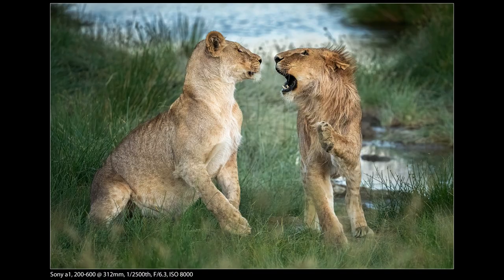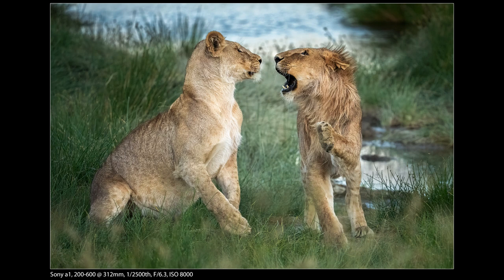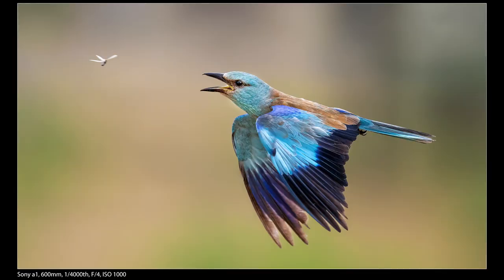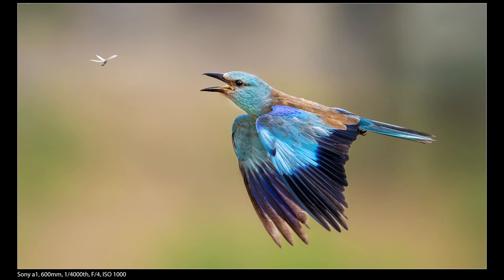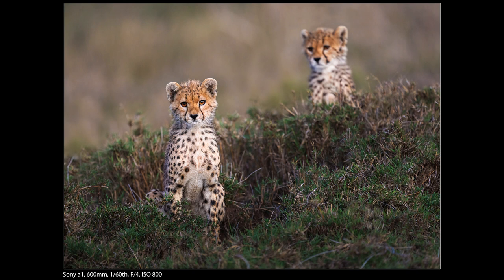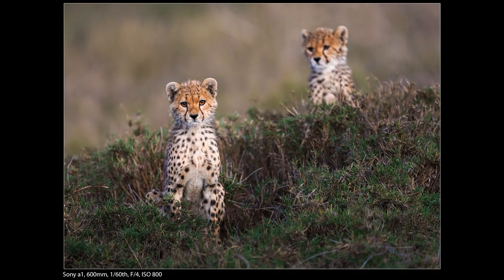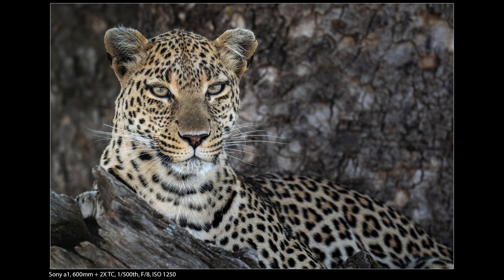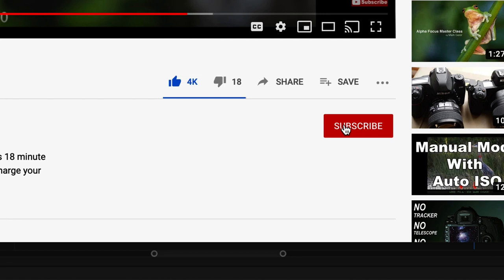How To Nail The Shot - Tanzania Edition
And now for something a little different 🙂

Sometimes I think one of the best ways to get better at wildlife photography is to study how other photographers approach their shots. You know, what settings they use, why they use them, what they are thinking in the field – that sort of thing.

So, I decided to try to do that with this video.

In this video, we’ll look at eight of my images from my recent trip to Tanzania and I’ll share my settings along with why I used them. Not only that, I’ll also share the challenges of each shot and how I handled them in the field. This is a little different; let me know if you want me to do more of these kinds of videos in addition to my regular fare. Enjoy!